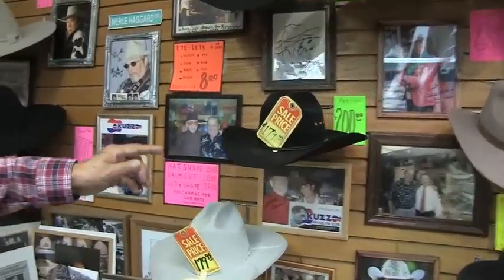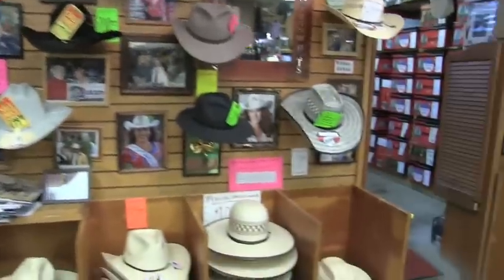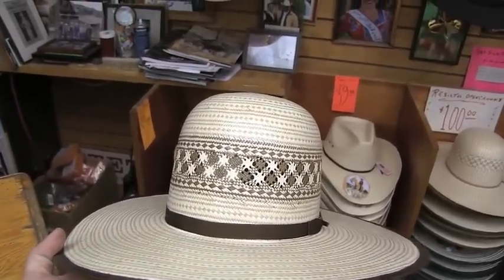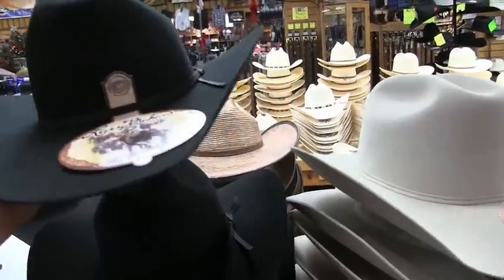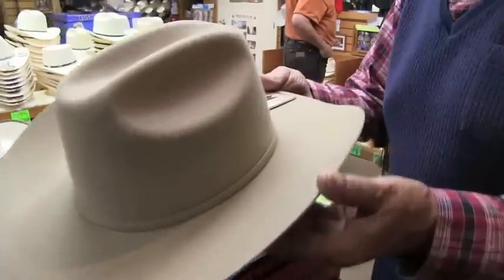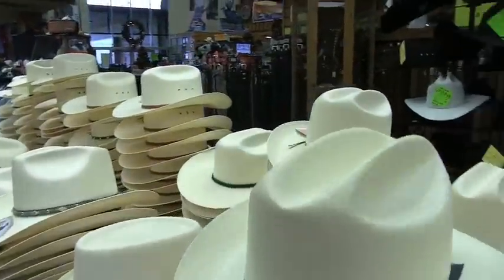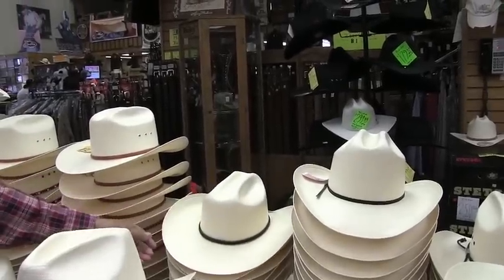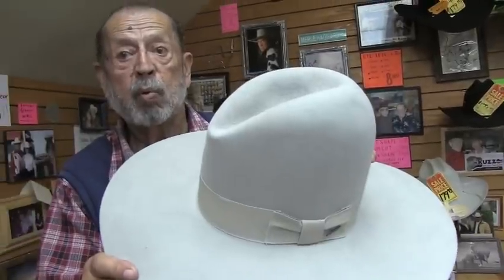BIG AL: WESTERN HATS 101 - He was a Bakersfield icon at Emporium Western Store.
Big Al knew everything about western hats.  He'd fitted many stars including Buck Owens and Merle Haggard.  He explains the many different creases in a western hat.  He also goes over the rodeo trends that younger people like.